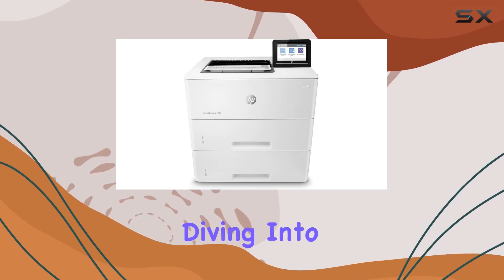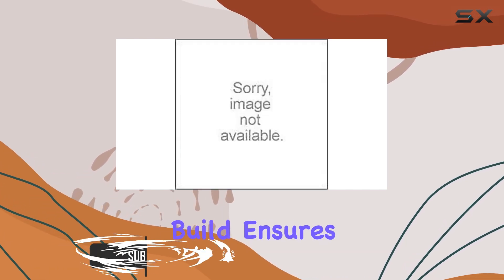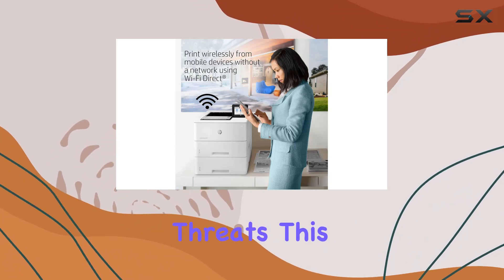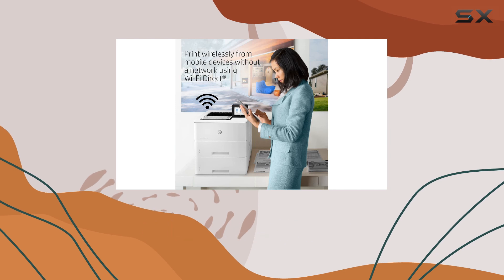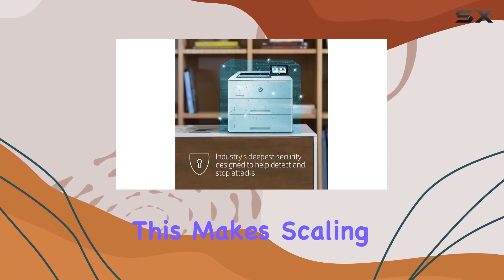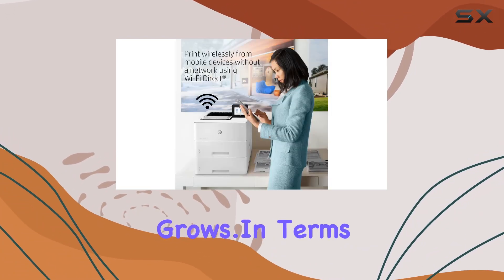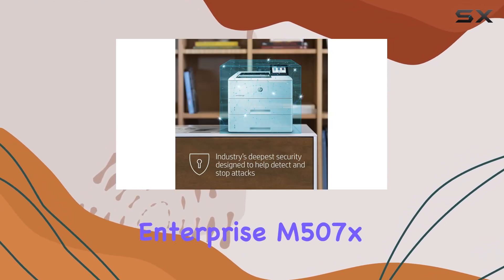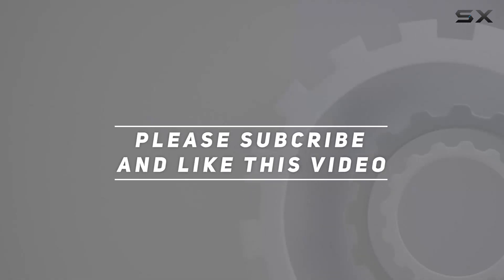HP LaserJet Enterprise M507x Wireless Monochrome Printer - The Ultimate Business Companion!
0:00 Intro
0:06 Review

Things that we mentioned in this video:
HP LaserJet Enterprise M507x : B07PSL89GC